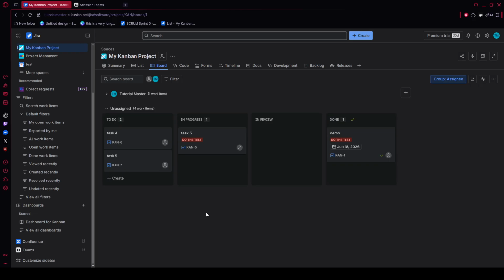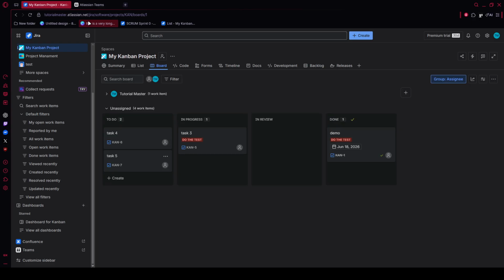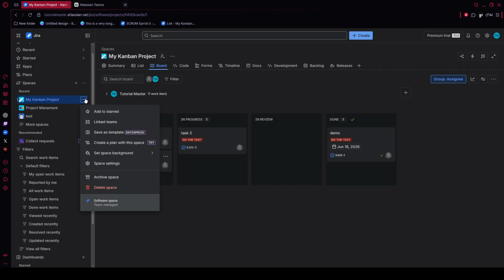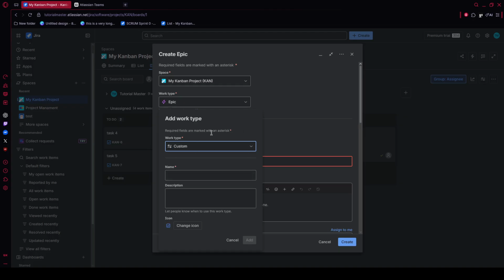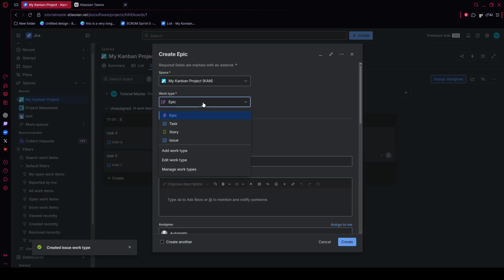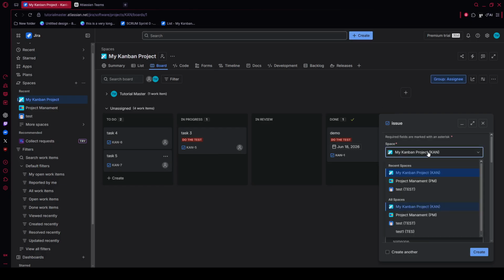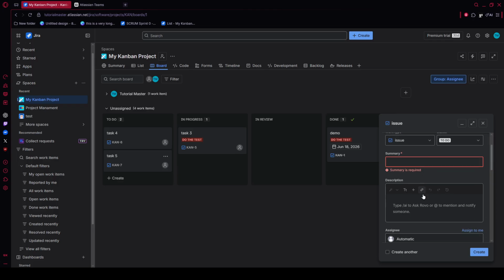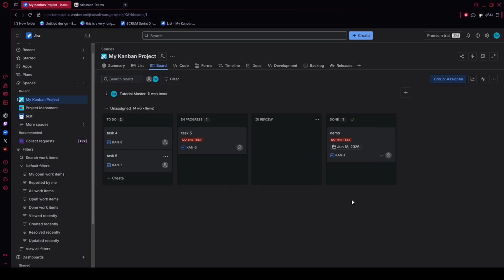How To Create Initiative In Jira [Step By Step Guide 2026]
In today's video we cover How To Create Initiative In Jira [Step By Step Guide 2026]